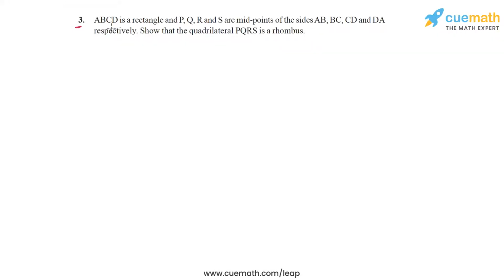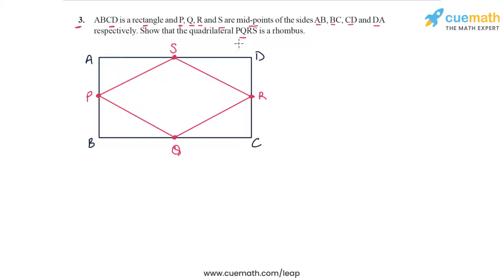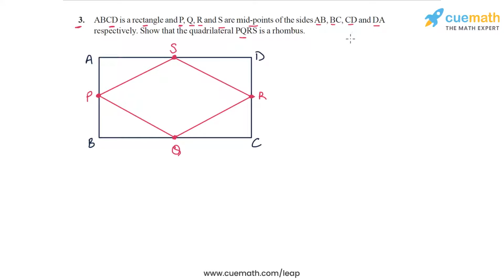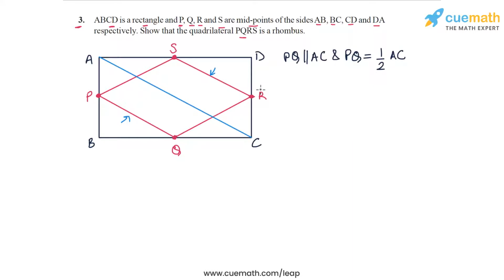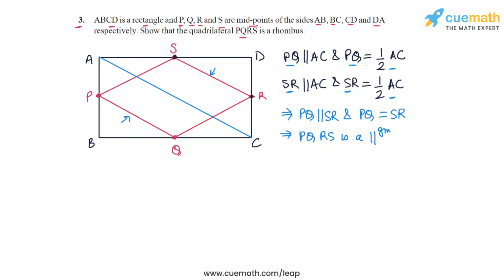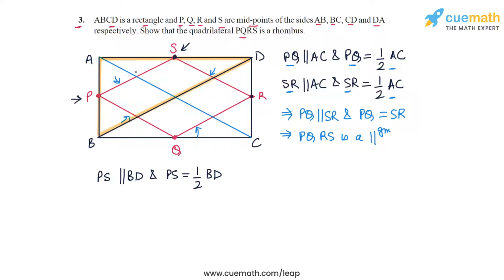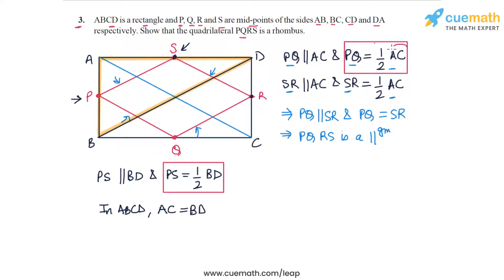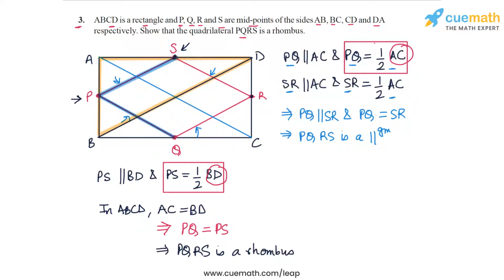Ex.8.2 Q3 Quadrilaterals Solution - NCERT Maths Class 9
This video covers NCERT Class 9  Maths Chapter 8 Exercise 8.2 Q3 (Quadrilaterals)

To download pdf of all text solutions for this chapter click here NOW